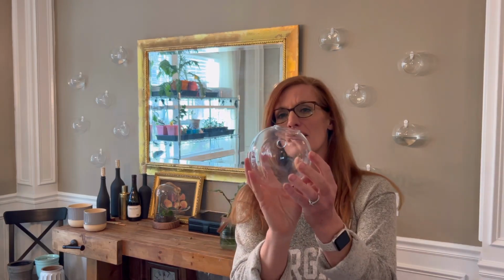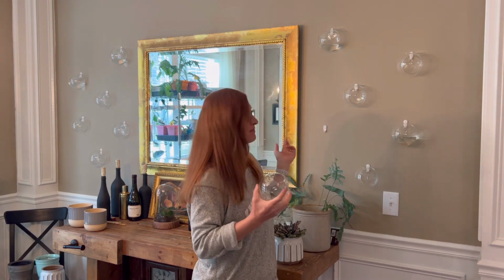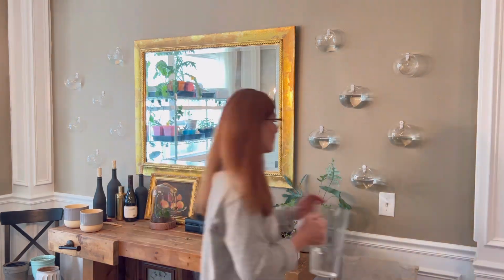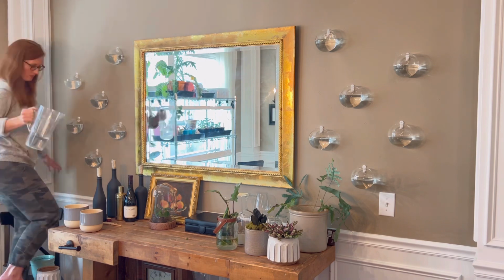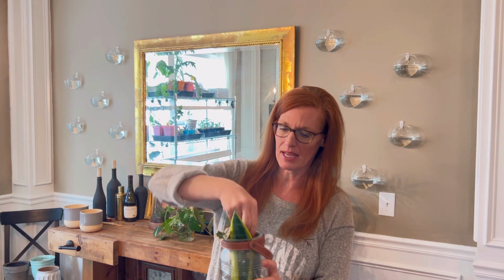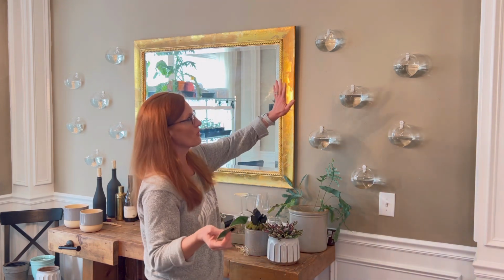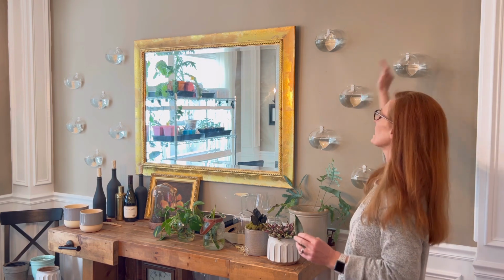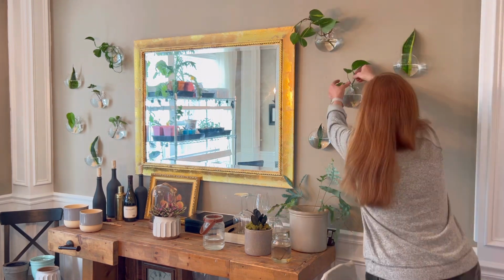Plant propagation wall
Restocking the plant propagation wall.

Round glass planters:

Cylinder glass planters: